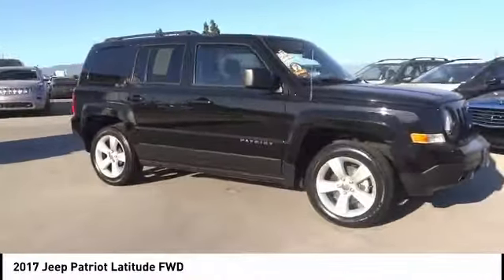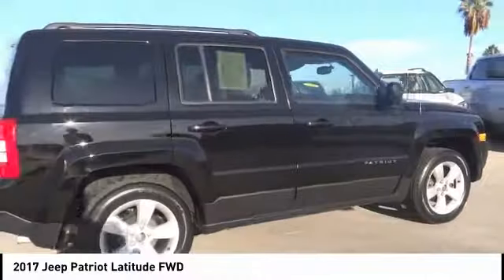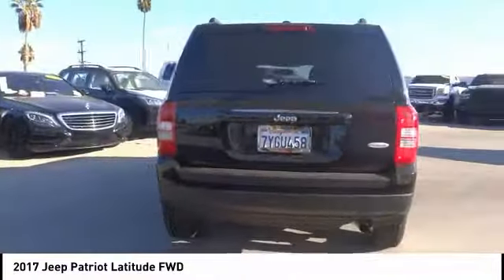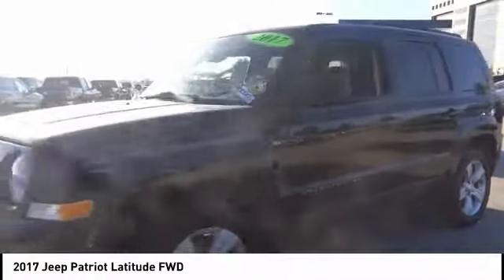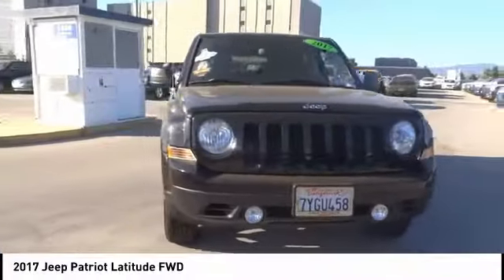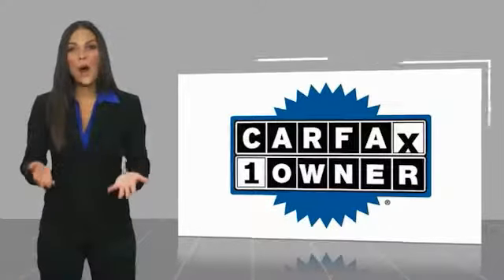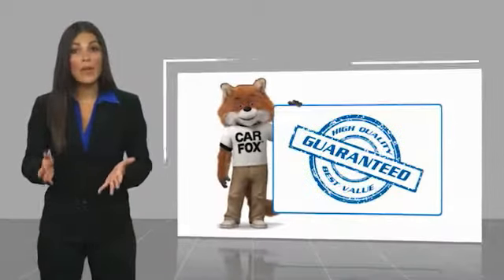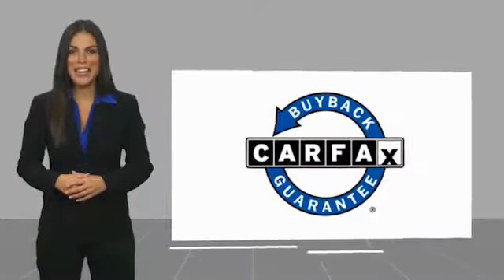2017 Jeep Patriot VAN NUYS LOS ANGELES SAN FERNANDO VALENCIA CANOGA PARK lv1994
2017 Jeep Patriot LATITUDE FWD

RUSSELL WESTBROOK CHRYSLER DODGE JEEP RAM PROUDLY SERVICING VAN NUYS, LOS ANGELES, SAN FERNANDO, VALENCIA, CANOGA PARK, & SURROUNDING SOUTHERN CALIFORNIA LOCATIONS. THIS BLACK CLEARCOAT 2017 Jeep PATRIOT IS EQUIPPED WITH A , TRANSMISSION, AND RECEIVES AN ESTIMATED 23 City/30 Hwy MPG. CONTACT RUSSELL WESTBROOK CHRYSLER DODGE JEEP RAM OF VAN NUYS TO SCHEDULE A TEST DRIVE AND TAKE THIS 2017 Jeep PATRIOT HOME TODAY, OR VISIT OUR SHOWROOM CONVENIENTLY LOCATED AT 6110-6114 VAN NUYS BLVD VAN NUYS, CA 91401. STOCK #: lv1994 | 2017 Jeep Patriot Latitude FWD 2017 Jeep PATRIOT LATITUDE FWD STOCK #: lv1994 | VIN: 1C4NJPFB4HD158155 | 2017 Jeep Patriot Latitude FWD Russell Westbrook CDJR of Van Nuys